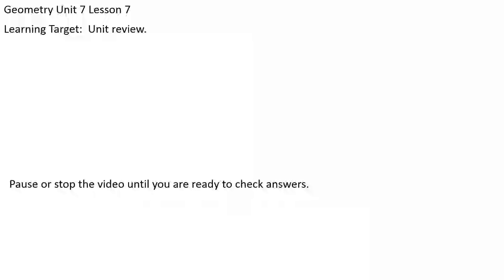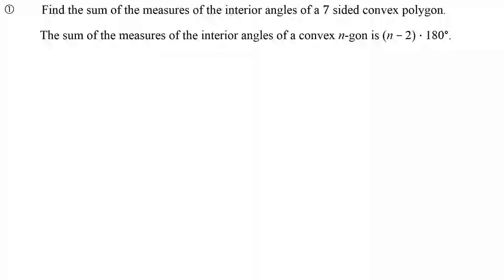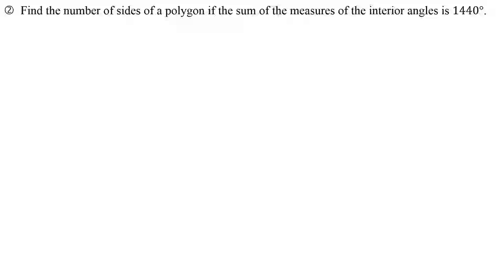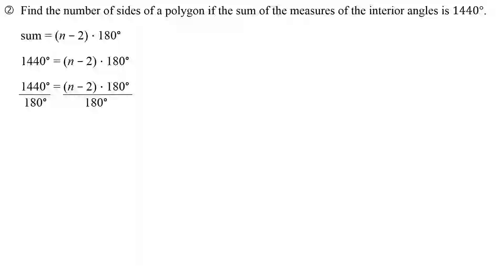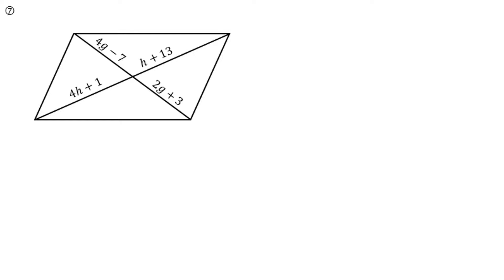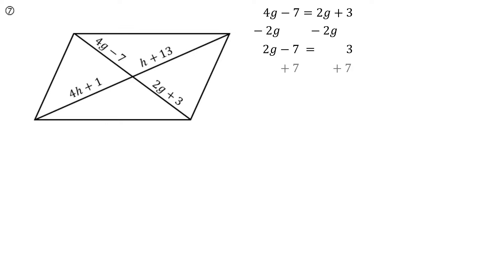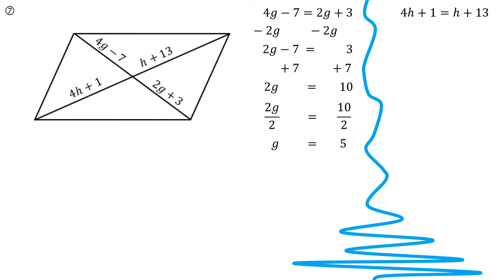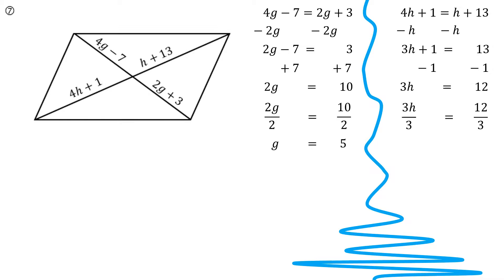Geo Unit 7 Lesson 7 podcast